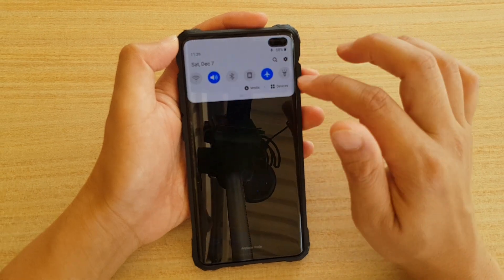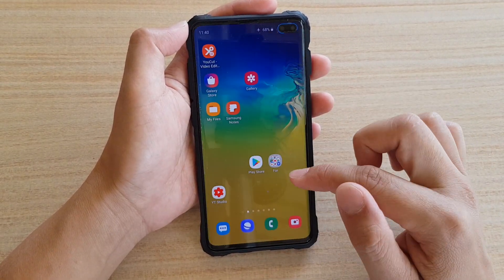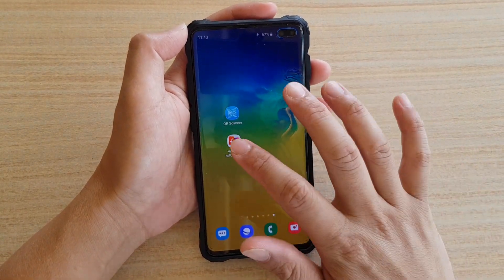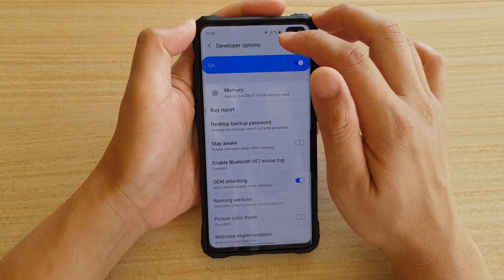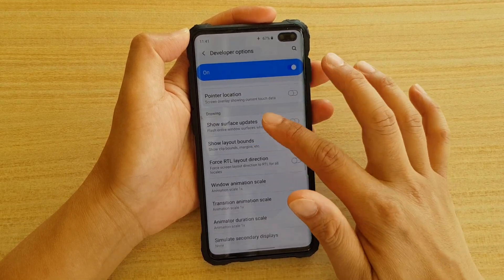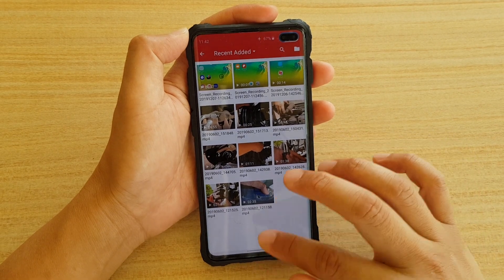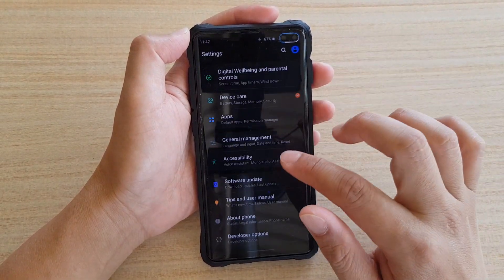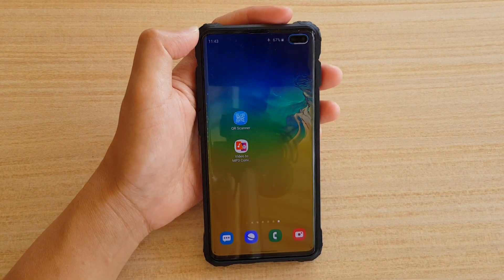Force All Apps to Use Dark Mode on Galaxy S10 / S10+ (Hidden Mode on One UI 2.0 Android 10)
Learn how you can force all apps to use Dark Mode on Galaxy S10 by unlocking hidden mode on Android 10 One UI 2.0

iOS 13.